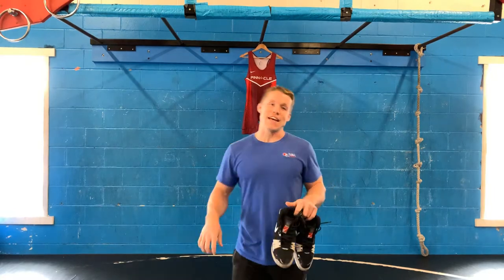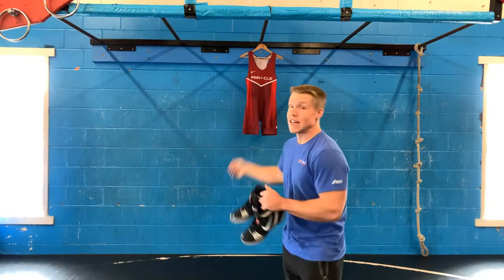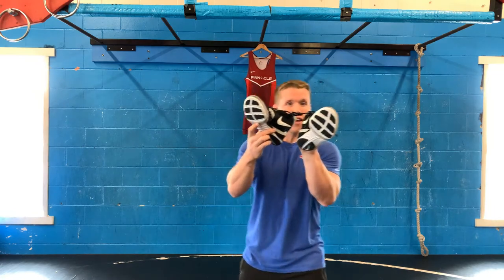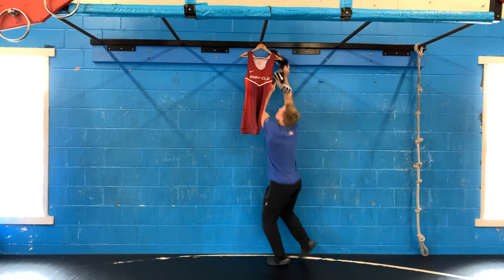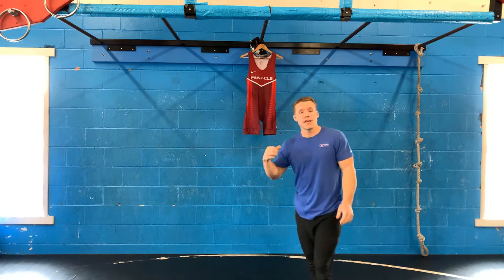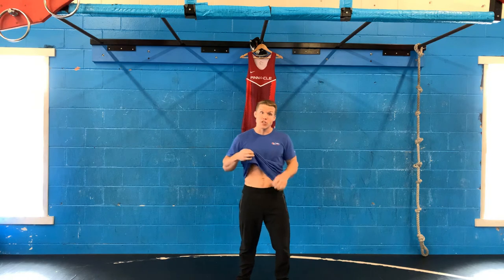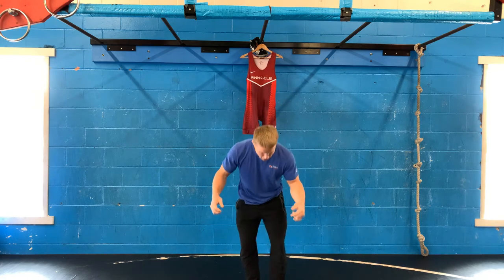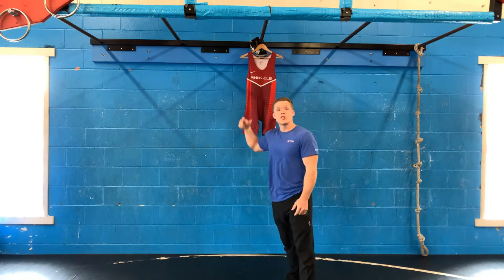Hanging Singlet Challenge | Body Rejuvenation